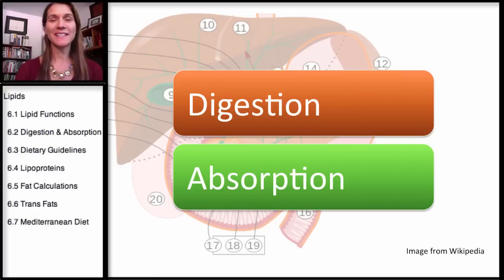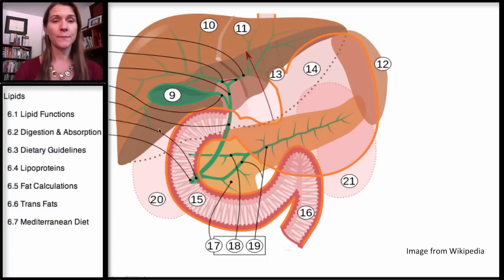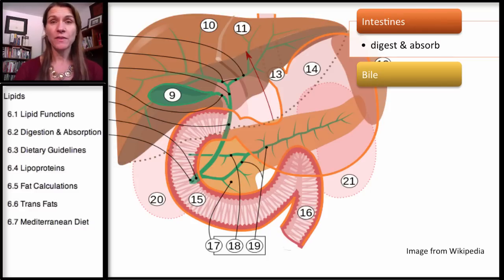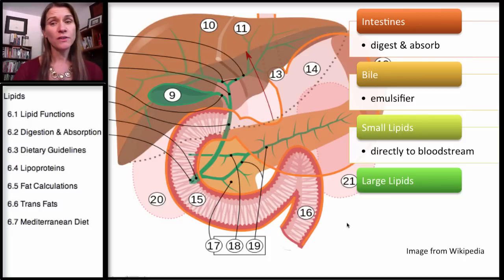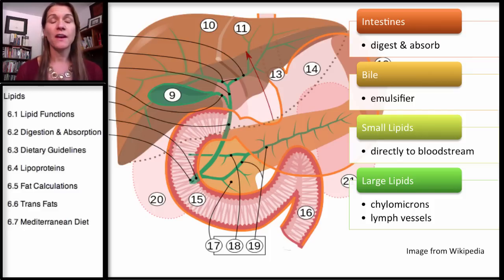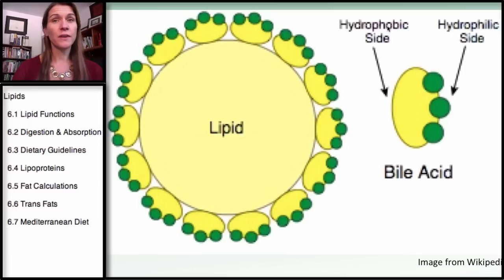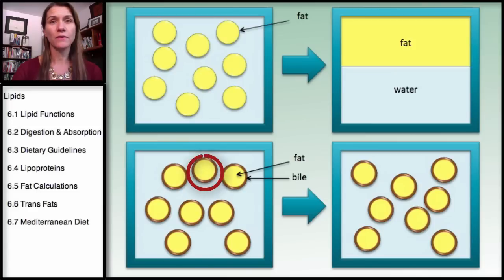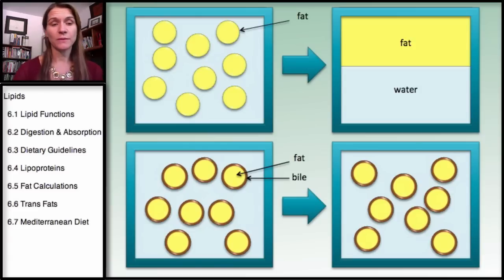6.3 Lipids: Digestion and Absorption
Digestion and absorption of lipids. The breakdown of fats into fatty acids and the absorption of larger lipids and smaller lipids.